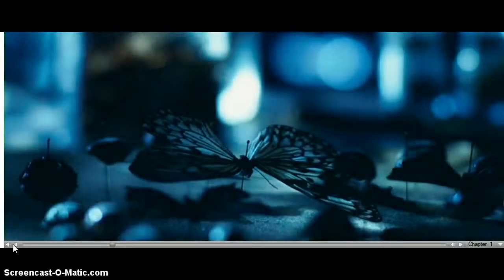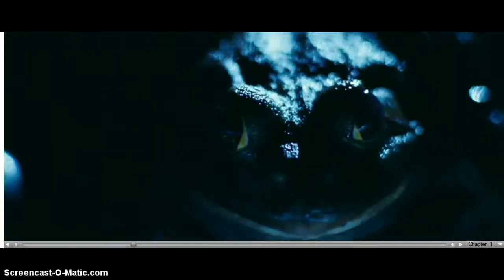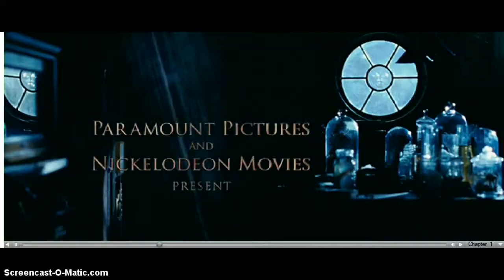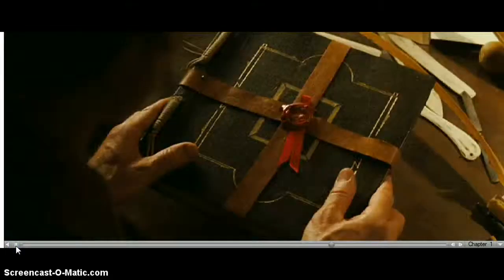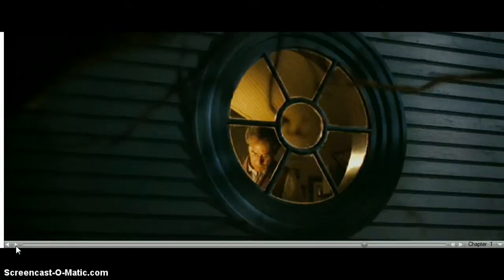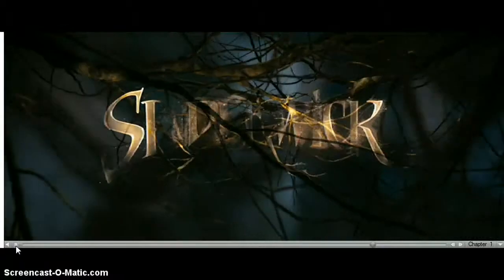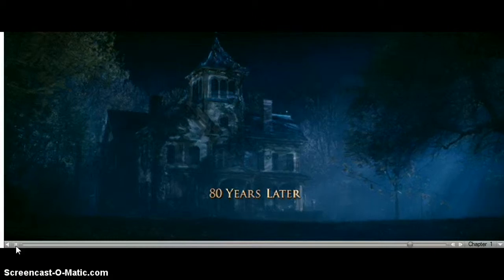Spiderwick Chronicles Cinematography and Mise En Scene